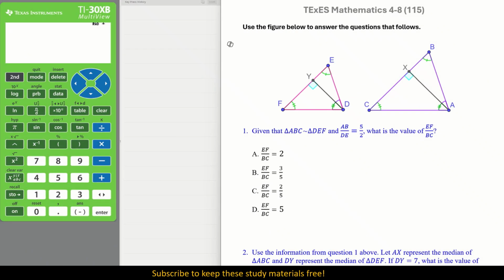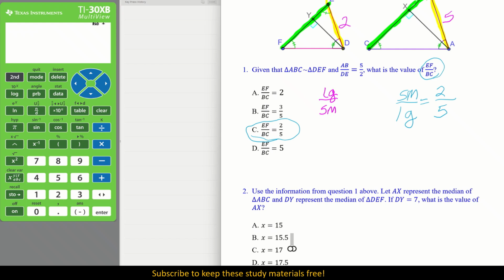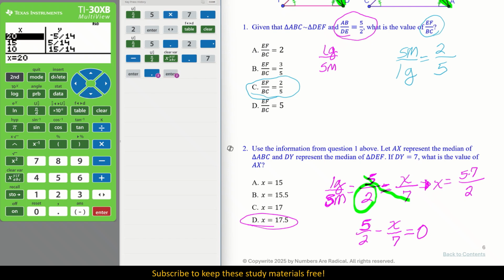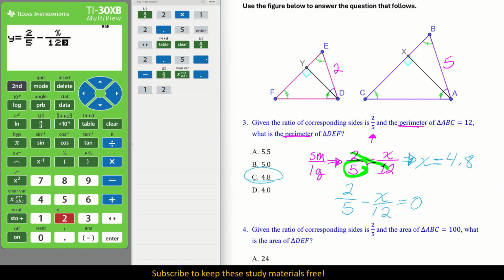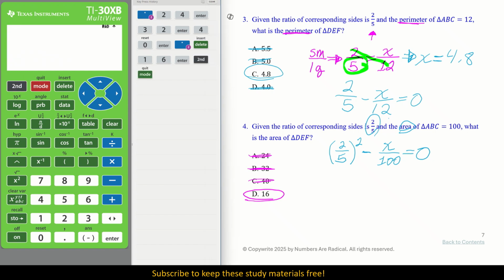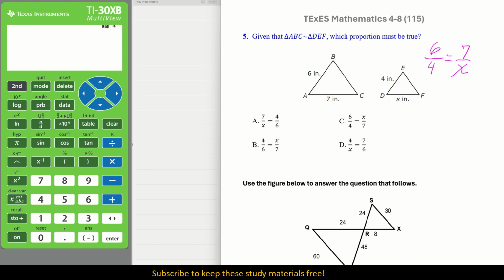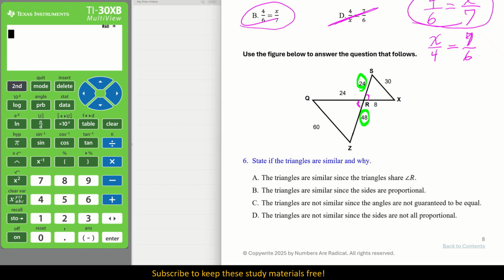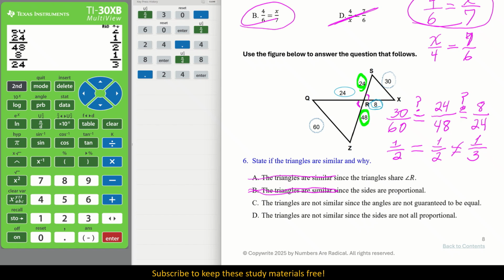TExES 4-8 (115) Math Exam Competency 10: Part 1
* Solving a Proportion,
* Scale Factor as a ratio ,
* Corresponding sides and angles,
* Scale Factor and area